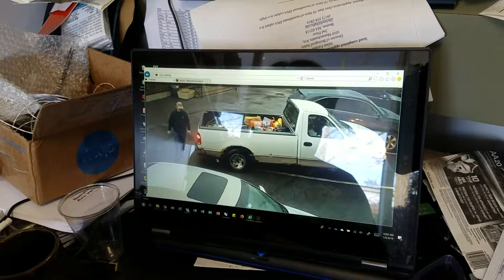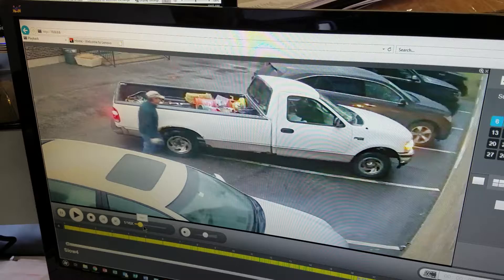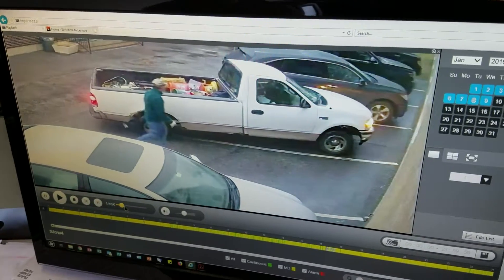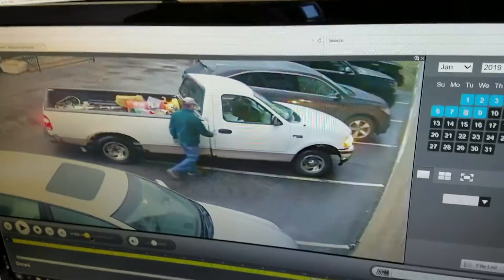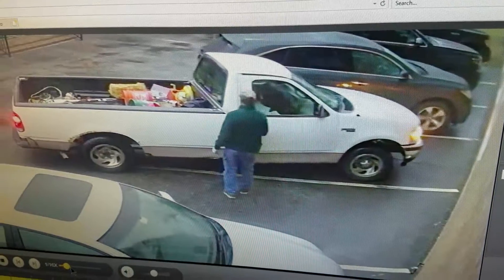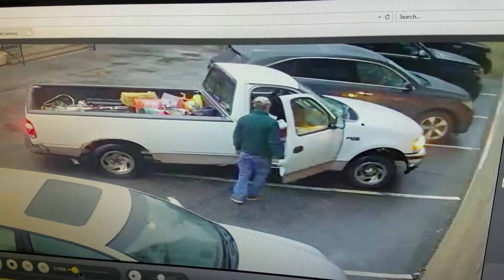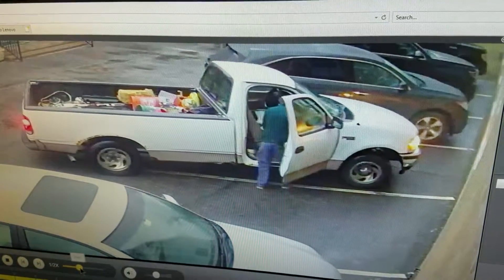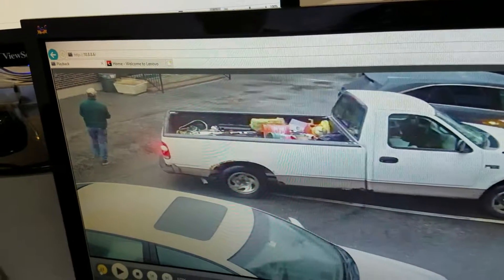Illegally dumping pc 4